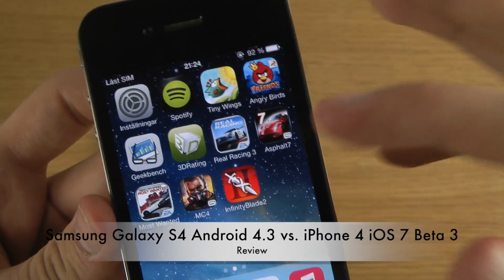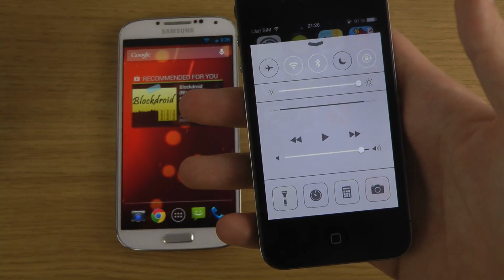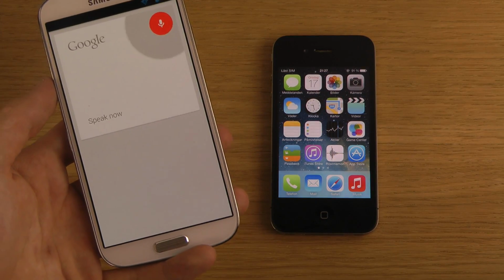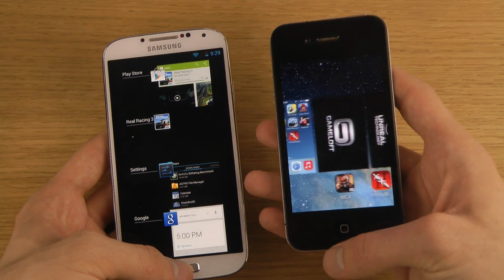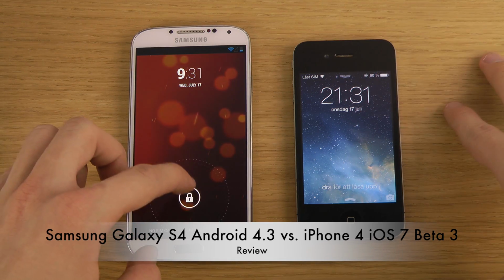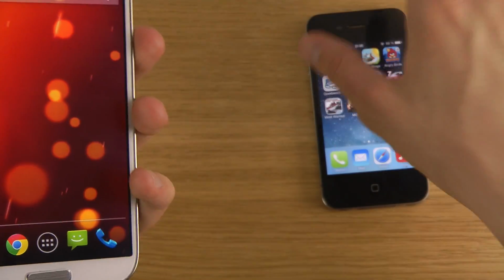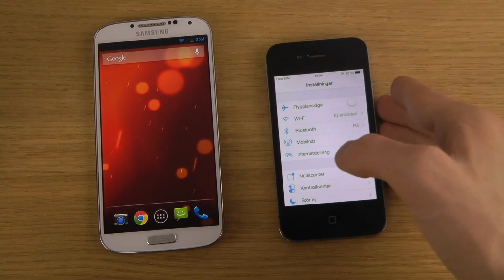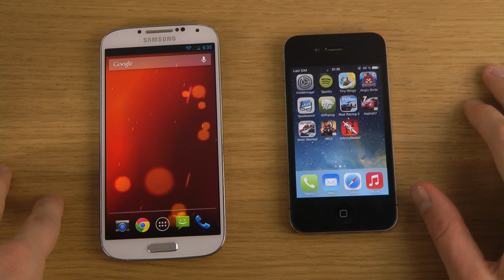Samsung Galaxy S4 Android 4.3 vs. iPhone 4 iOS 7 Beta 3 - Review